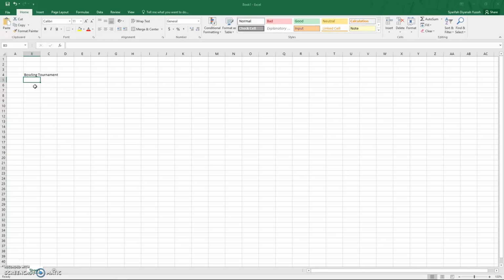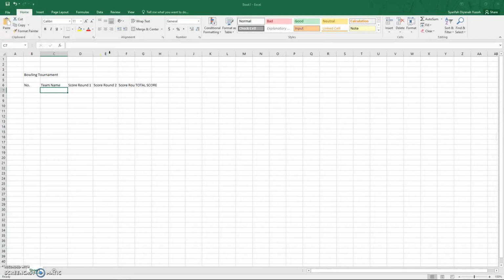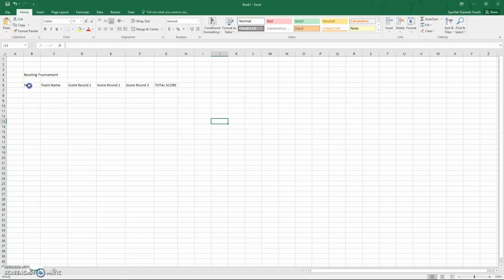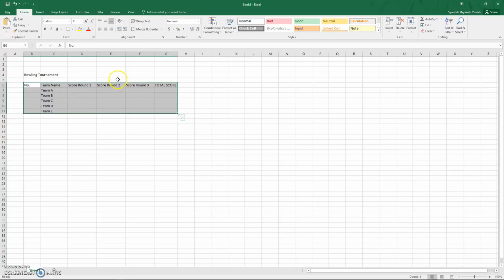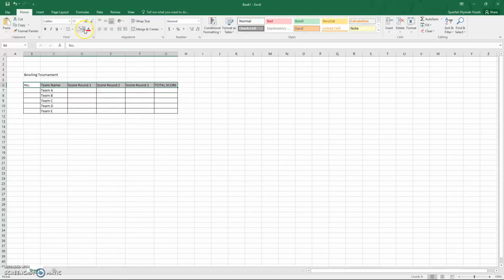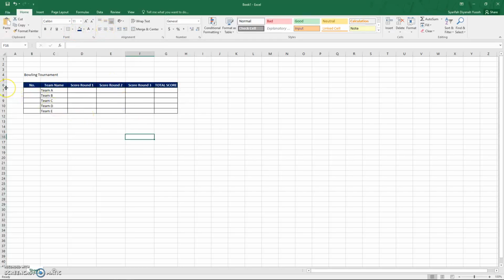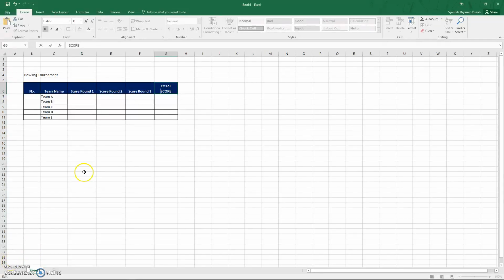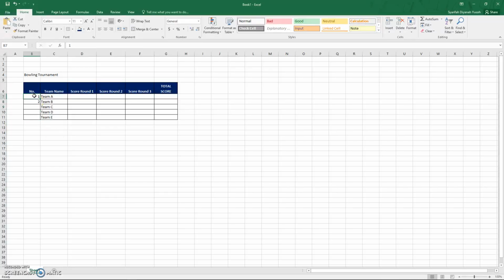Excel Basic - Create Table